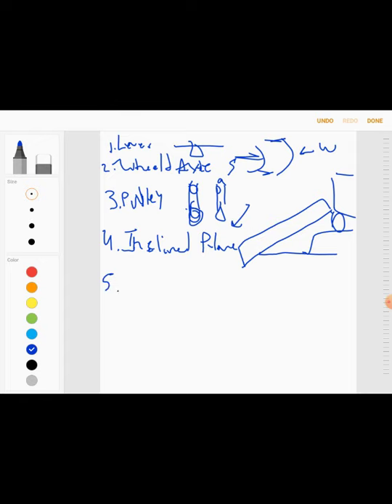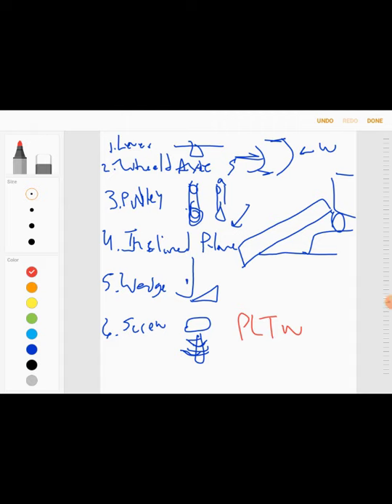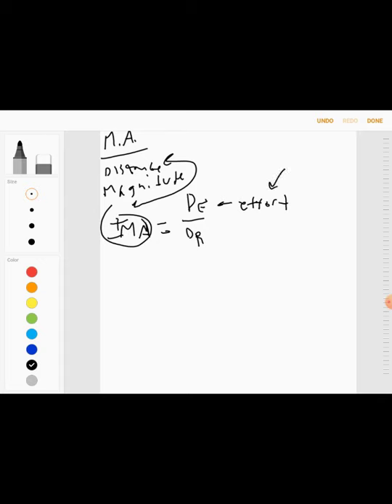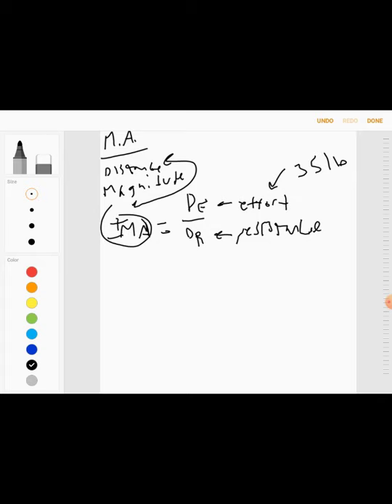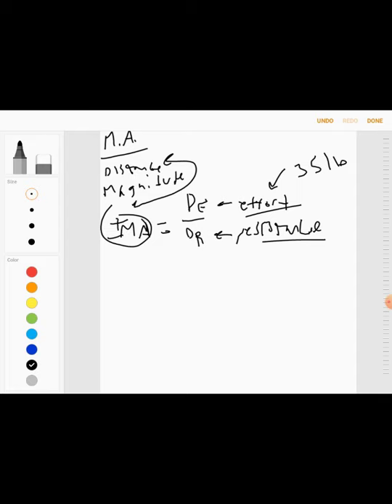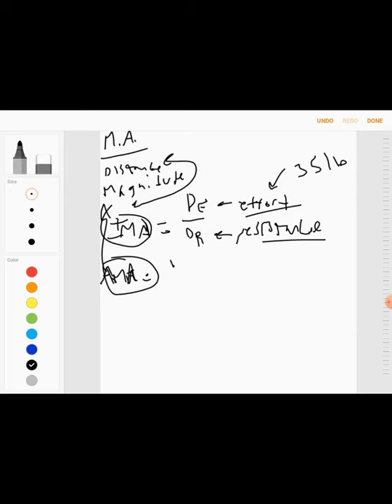JNEL POE: Unit 1.1 - Lesson 1 (Simple Machines and Mechinal Advantage Introduction)